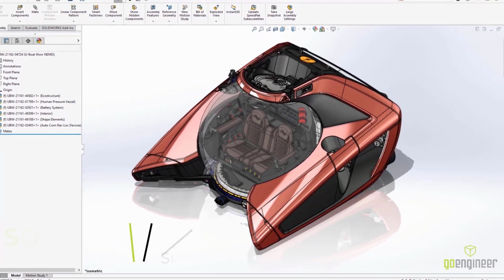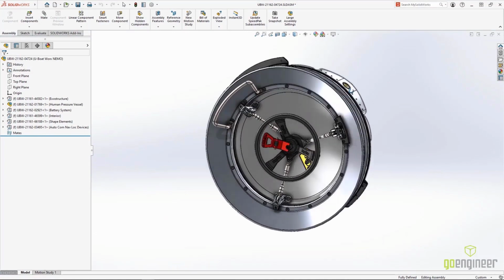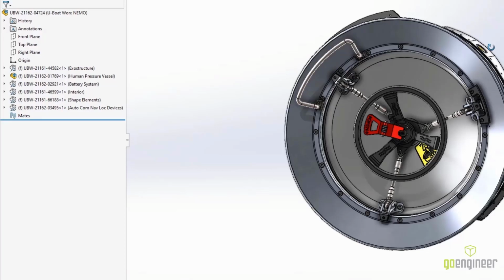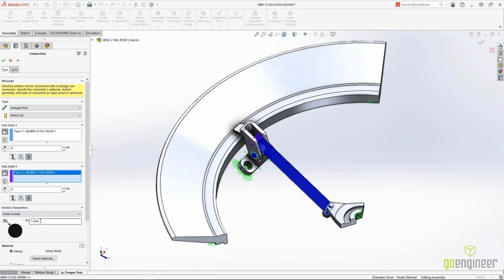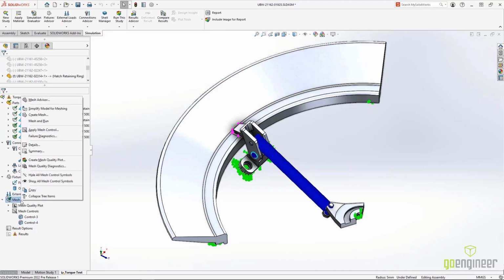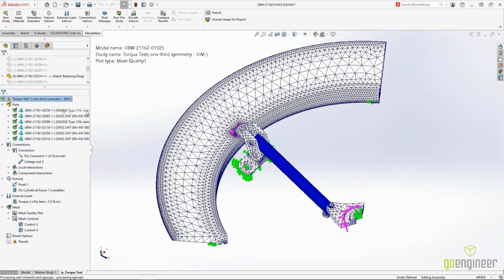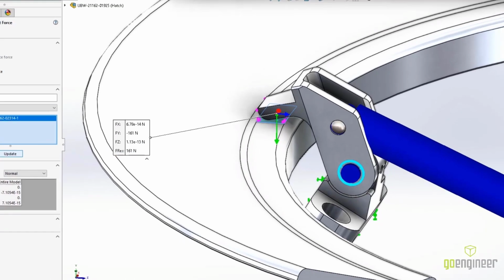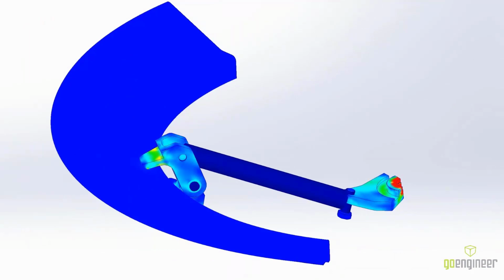SOLIDWORKS 2022 What's New - Simulation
SOLIDWORKS 2022 Simulation  offers improved solve time, a brand new connector, and enhanced contact performance.  The Nemo frame assembly has several bonded contacts and now in 2022, you can expect solve time to be over 25% faster than of previous releases.

Also new in SOLIDWORKS 2022 is a new linkage rod connector.  You can specify cylindrical faces, circular edges or vertices, and also indicate the end conditions by specifying rigid, spherical, or pivot.  You’ll also notice that the default mesh type is now the powerful Blended Curvature-Based mesh, which now allows mesh controls.  Even with a refined mesh, we see improved solve times, especially with the FFE solver.  These Simulation improvements allow you to make better and faster design decisions.